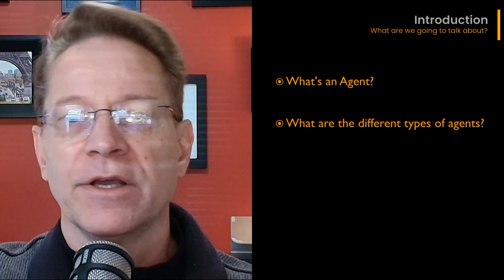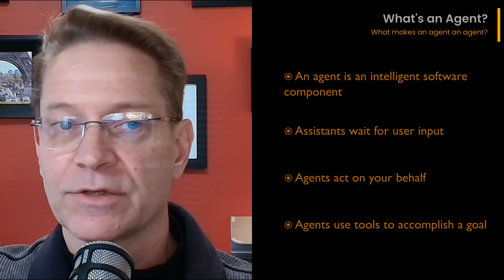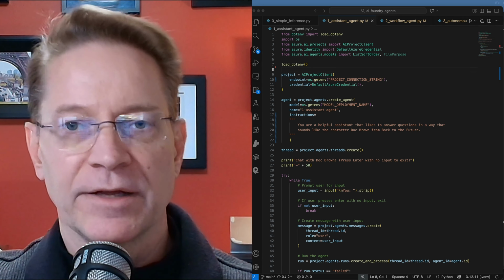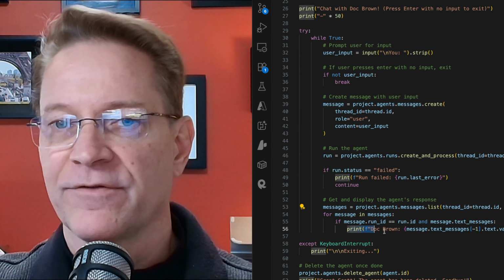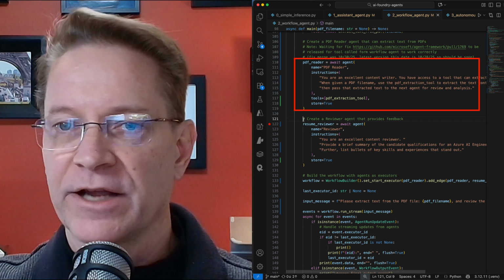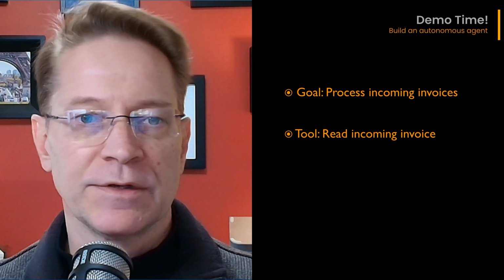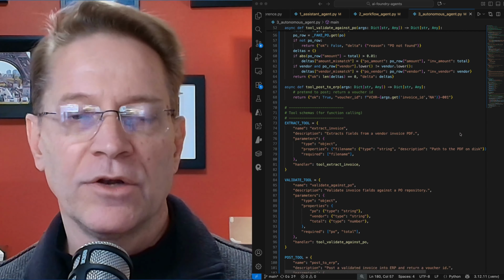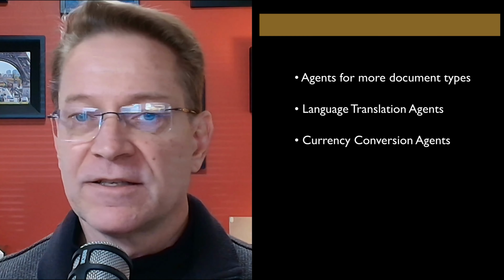Build Smarter AI Systems: 3 Agent Patterns You Can Implement Today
In this video, we break down the three types of Agentic AI patterns—Chat Agents, Workflow Agents, and Autonomous Agents—and show you how to implement each one.

You’ll learn:
🔹 What an AI Agent is and how it differs from a chatbot
🔹 How reasoning (LLMs) and tools work together in agentic systems
🔹 When to use each agent pattern for real-world problems
🔹 Practical code examples for each pattern: from simple chat assistants to multi-step workflows and autonomous orchestrators.

Whether you’re a developer, solution architect, or AI strategist, this video gives you a clear mental model for designing and implementing agentic systems that think, plan, and act.

💡 Chapters:
00:00 - What Is an AI Agent?
01:11 - Agentic Patterns
02:30 – Chat Agents
03:49 – Workflow Agents
06:05 – Autonomous Agents
09:20 – Summary

Resources Mentioned:
Azure AI Foundry Agent Framework